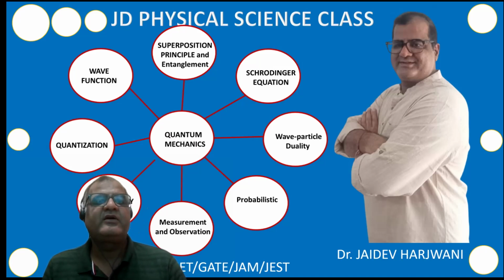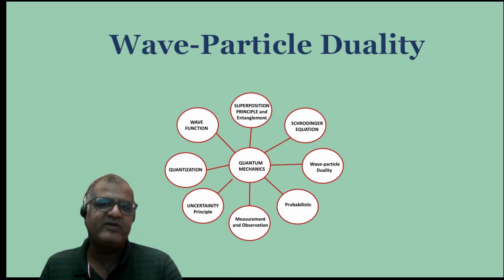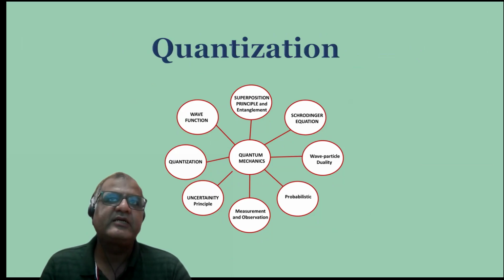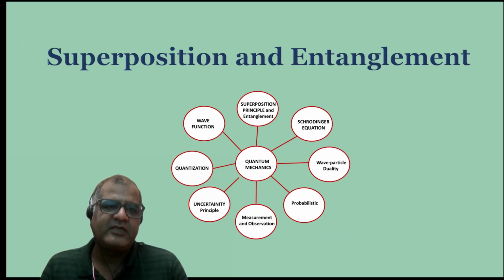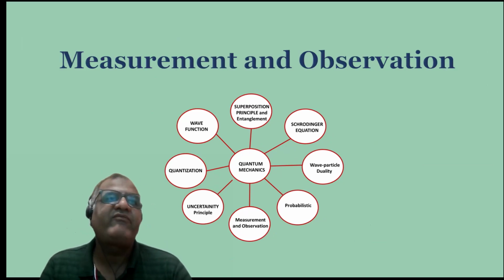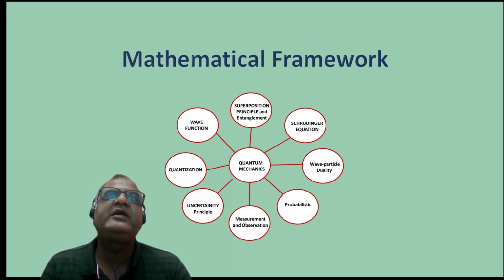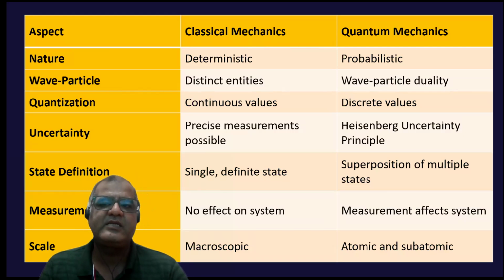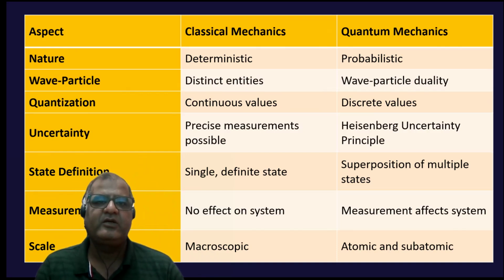KEY ASPECTS OF QUANTUM MECHANICS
A SHORT VEDIO HIGHLIGHTING THE  CONCEPTUAL DIFFERENCES  BETWEEN  CLASSICAL AND QUANTUM MECHANICS